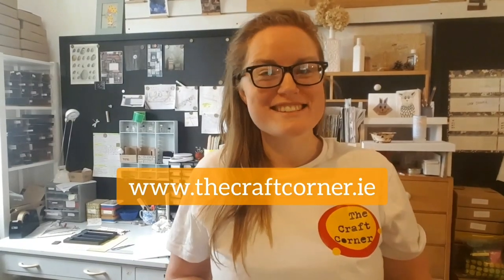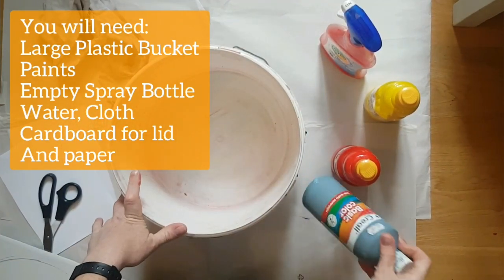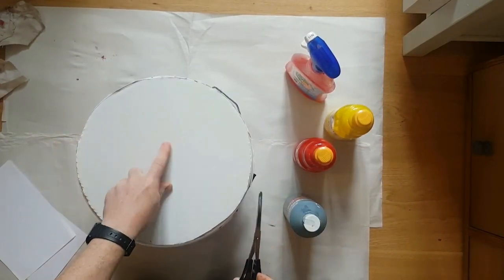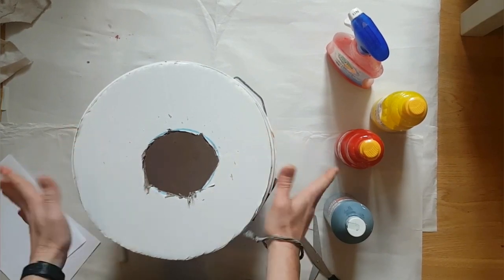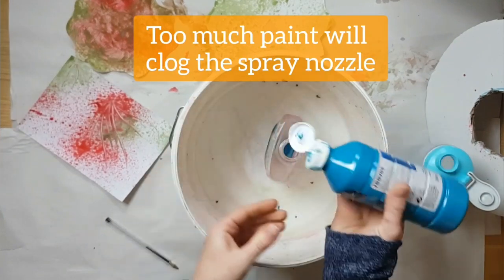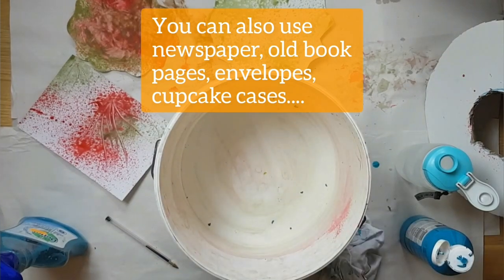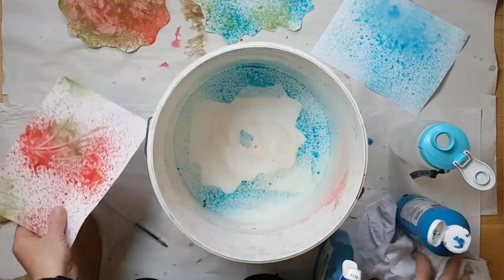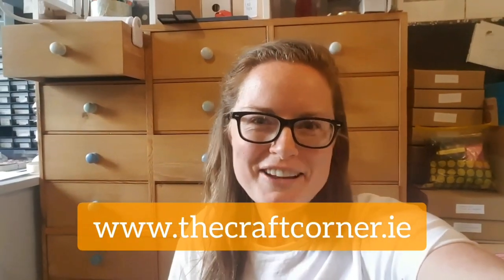Make your own Spray Booth with The Craft Corner.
Another fun project to do at home. Make your own spray booth, so you can create ALL the spray painted artwork that your heart desires. This project is one of my favourites, especially for summer camps. Its so easy to do and you can spray paint so many things, from paper to notebooks, envelopes, origami creations and more!
Find the full blog post along with more project photos and ideas over on the